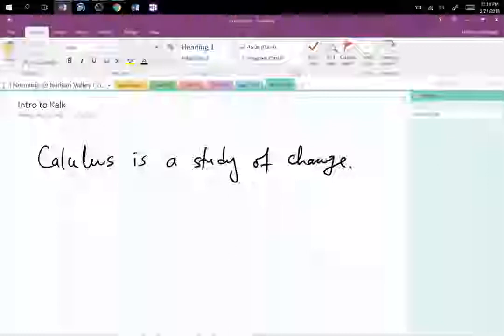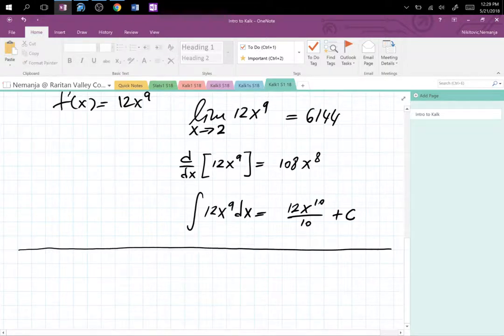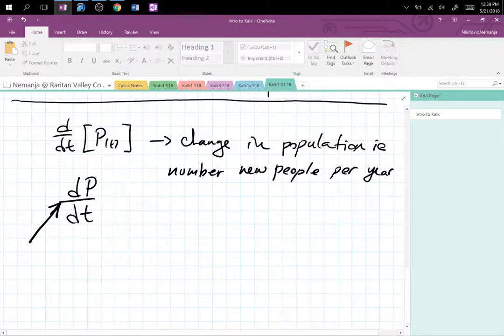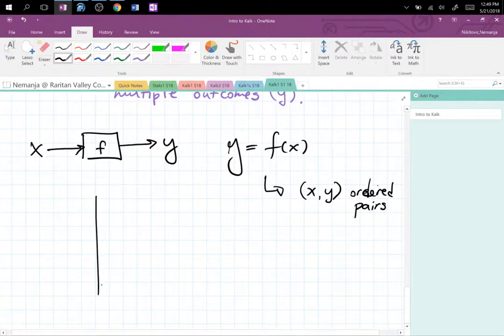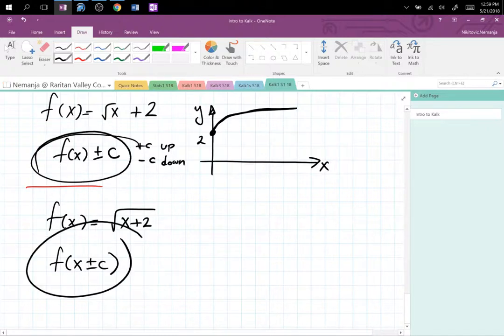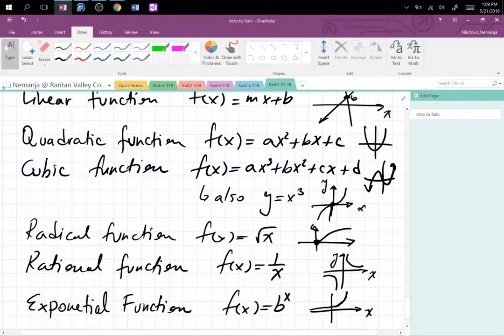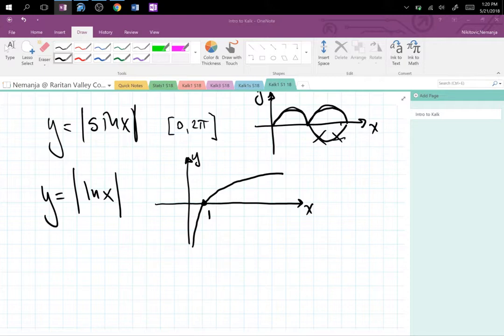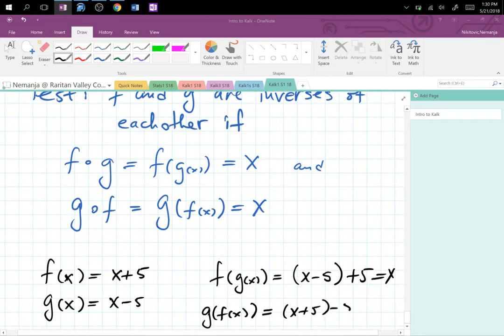Nik's Live Calculus Stream (Calculus1 Intro to Calculus)